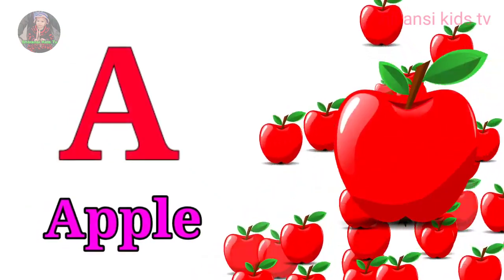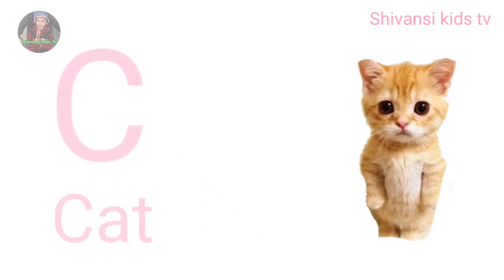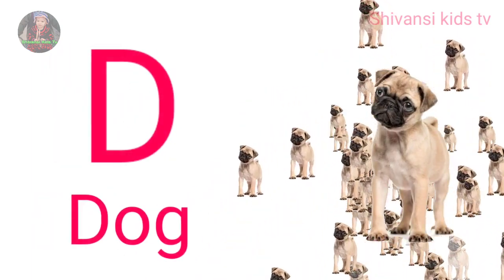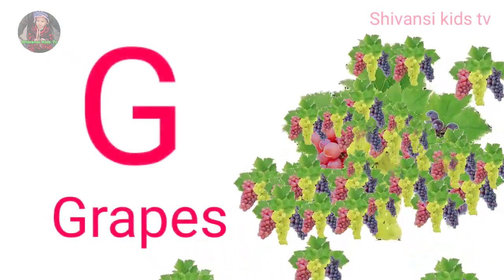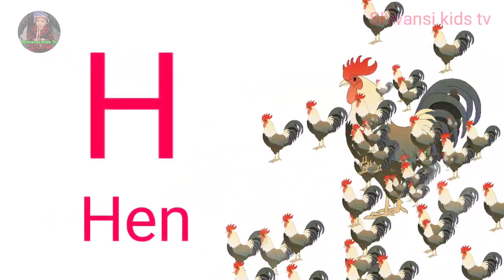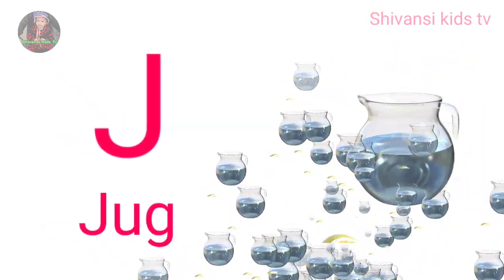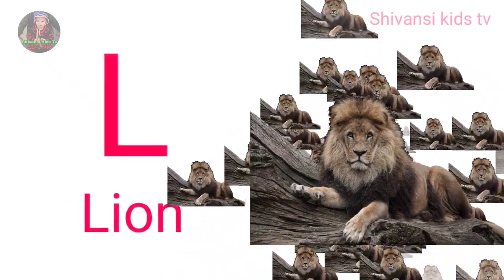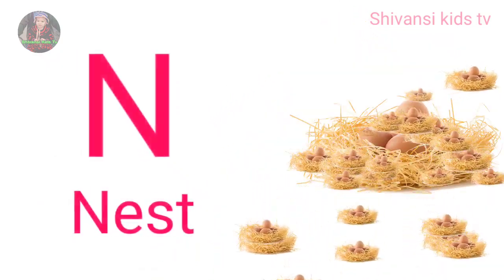a to z | a for apple | cartoon | abcd | hindi varnamala | chhote bacchon ki poem